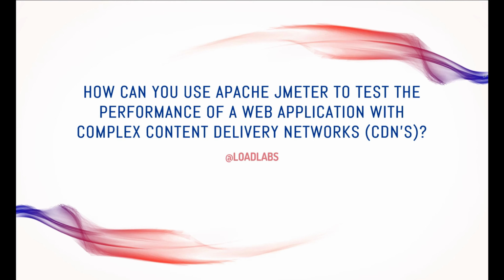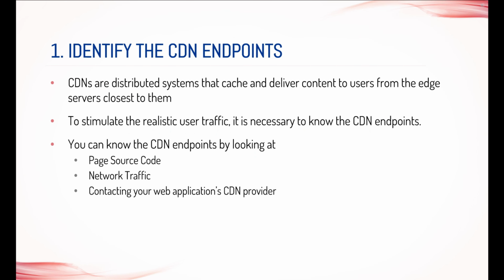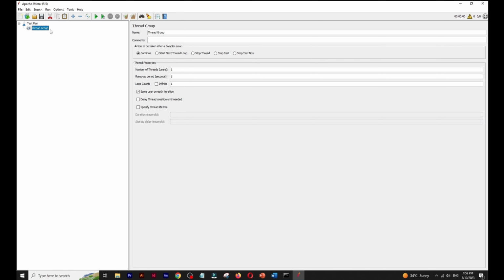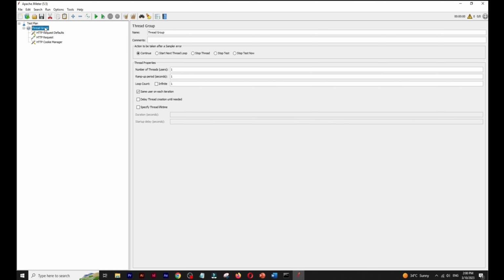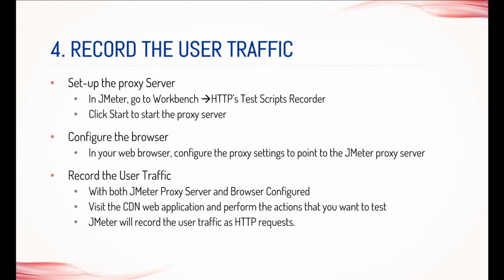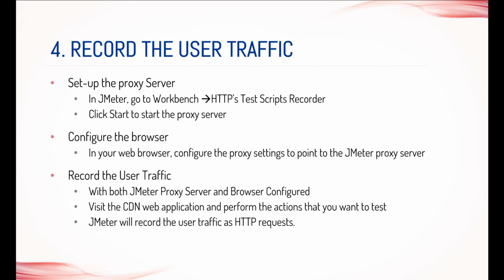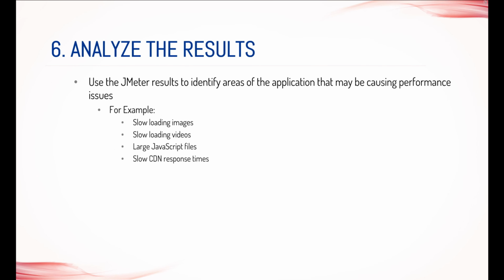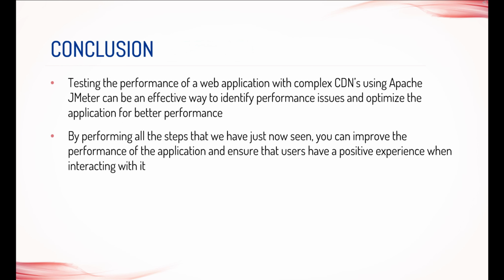How Can You Use Apache JMeter To Test The Performance Of A Web Application With CDN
How Can You Use Apache JMeter To Test The Performance Of A Web Application With CDN or Content Delivery Network?

A content delivery network (CDN) is a distributed network of servers strategically placed in various locations around the world. The primary purpose of a CDN is to deliver web content to end-users quickly and efficiently, enhancing website performance and user experience.

The functioning of a CDN involves the following steps:

   1. Content Distribution: When a user requests a web page or resource (such as an image or video), the request is first routed to the nearest edge server in the CDN network. The edge servers are geographically dispersed and located close to the end-users, reducing the distance and network latency.

    2. Caching: The edge server checks if it already has a cached copy of the requested content. Caching involves storing frequently accessed content in the edge servers' memory or local storage. If the content is available in the cache, the edge server can quickly deliver it to the user without contacting the origin server.

    3. Load Balancing: If the requested content is not available in the cache or if the cache has expired, the edge server acts as a load balancer. It determines the most suitable origin server to retrieve the content based on various factors such as server load, network proximity, and server availability.

    4. Content Retrieval: The edge server contacts the selected origin server and retrieves the requested content. The origin server is typically the main server hosting the website or application. The edge server establishes a connection with the origin server, retrieves the content, and caches it for future requests.

    5. Content Delivery: Once the edge server has obtained the content from the origin server, it delivers it to the user. The edge server acts as a proxy, serving the content directly to the user's web browser or application.

    6. Dynamic Content Handling: CDNs are not limited to caching static content. They can also handle dynamic content by employing various techniques.

When testing the performance of a web application with complex content delivery networks (CDNs) using Apache JMeter, you can follow these steps:

   1. Identify the CDN-related components: Determine the specific CDN-related components in your web application, such as CDN-hosted static content, images, scripts, or any other external resources. Understand how these components are integrated and delivered within your web pages.

    2. Configure JMeter for CDN testing: Set up JMeter to mimic the behavior of real users accessing your web application. Create a Thread Group to define the desired number of concurrent users and set up appropriate ramp-up and loop counts. Add HTTP Request samplers to simulate user interactions.

    3. Include CDN-hosted resources in test plan: Ensure that your test plan includes the appropriate HTTP Request samplers to fetch resources from the CDN. Use the HTTP Request sampler to specify the URLs of the CDN-hosted components. Configure the samplers to retrieve these resources in a manner consistent with their usage on the actual website.

    4. Handle dynamic components and caching: CDNs often employ caching mechanisms to serve content more efficiently. To accurately test CDN performance, consider whether your web application includes dynamic components that bypass caching. If so, adjust your JMeter script accordingly to include these dynamic elements and properly handle caching-related headers.

    5. Monitor and analyze results: During the test execution, monitor key performance metrics such as response times, throughput, and error rates. JMeter provides various listeners, such as the Aggregate Report or Summary Report, to collect and analyze these metrics. Pay attention to the response times of CDN-hosted resources.

    6. Parameterize CDN resource URLs: If your web application generates dynamic URLs for CDN-hosted resources (e.g., with versioning or query parameters), consider parameterizing these URLs in JMeter. This allows you to simulate different versions or variations of the CDN resources and evaluate their impact on performance.

    7. Consider distributed testing: CDNs often have a distributed infrastructure to serve content from multiple edge locations. To simulate realistic load distribution, you may need to run JMeter tests from multiple geographical locations using distributed testing capabilities. JMeter's distributed mode allows you to distribute the load across multiple JMeter instances running on different machines.

By following these steps, you can use Apache JMeter to effectively test the performance of a web application with complex content delivery networks. This approach helps evaluate the performance and scalability of your application, ensuring it can handle the dynamics and optimizations introduced by CDNs.